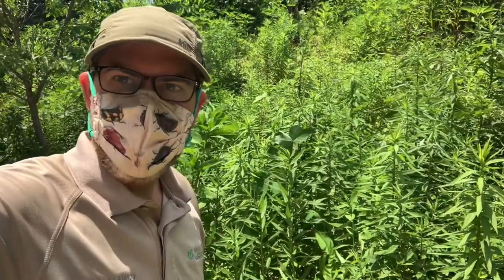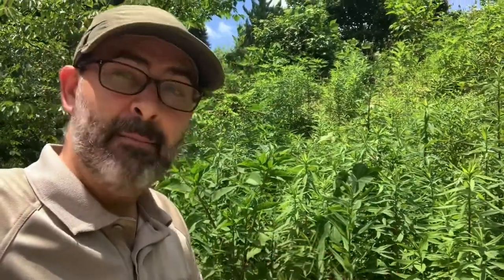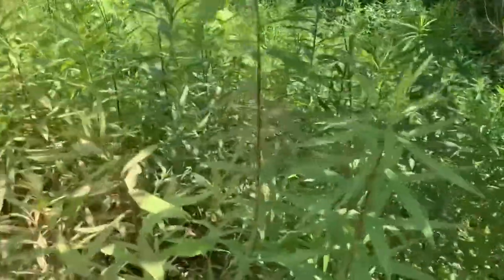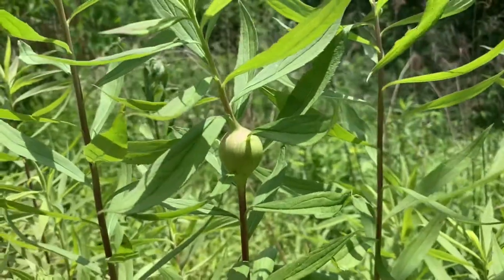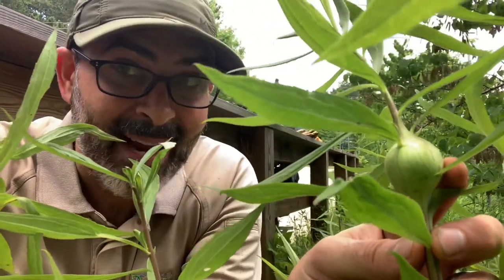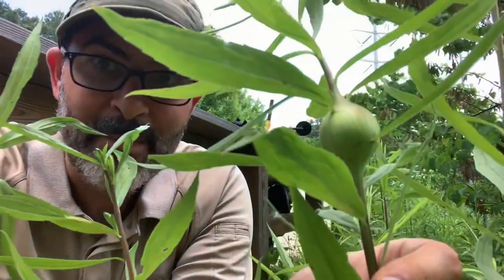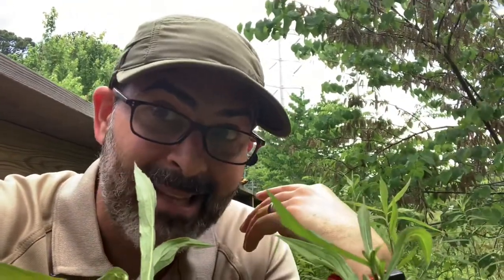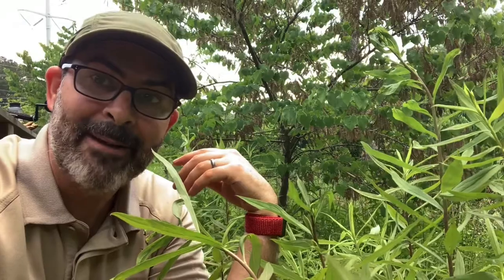What’s a goldenrod ball gall?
Did you know there is a whole ecosystem on the stalks of goldenrod plants? The goldenrod gall fly, the plant itself, and several predators all interact in interesting ways in the summertime. Check it out!